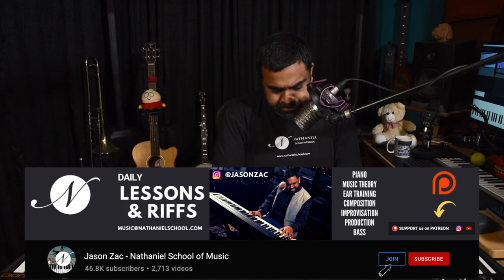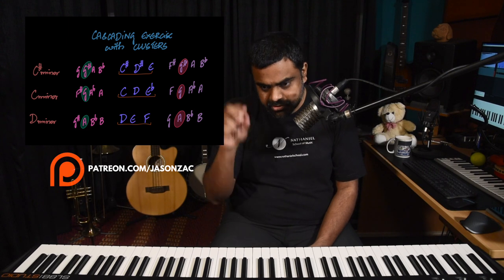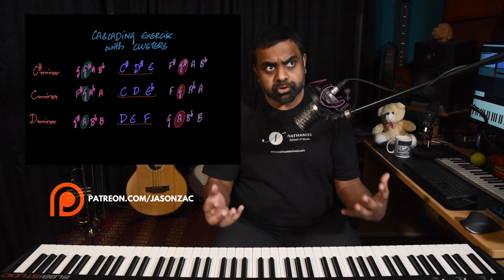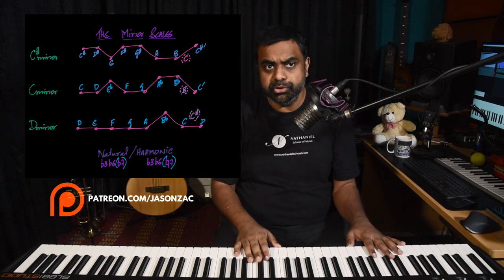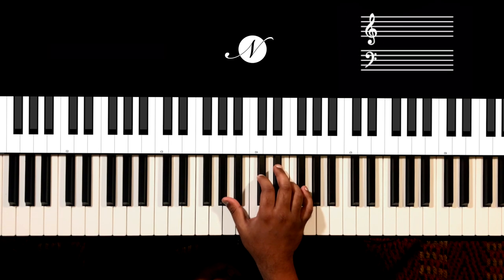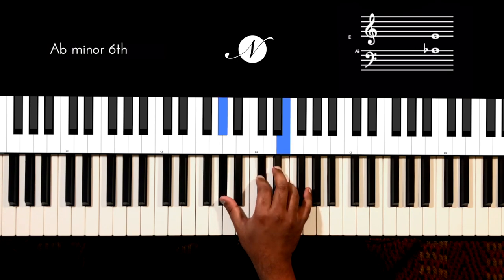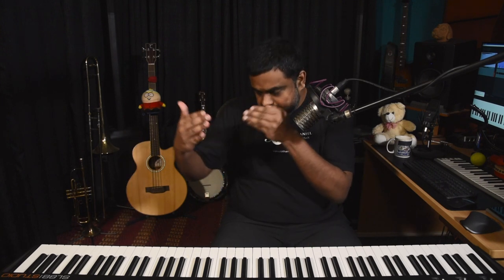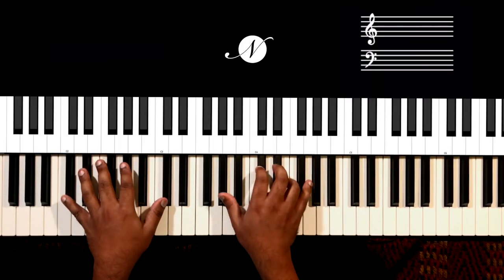The Cascading Cluster Exercise 🎹 Piano Arpeggios 🎼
Here's a Piano Arpeggio Exercise which uses a cluster of 3 adjacent notes and floats around them to create Epic Themes that can be used in movie scores and beyond! I’ve prepared a booklet (PDF) as well as Notated an Etude which I composed and performed at the end of the lesson. You can download all the notes & notation

00:00 Intro Performance
00:31 Introduction
01:40 3 sets of 3 notes
05:05 Floating notes
10:18 Changing the bass
12:36 4/4 & 6/8 time signatures floating from the bottom
17:24 Floating from the top
21:43 Bonus tips
23:49 Conclusion
26:18 Outro Performance

► Rhythm Concepts & Patterns
► Chord Inversions
► Hand Independence